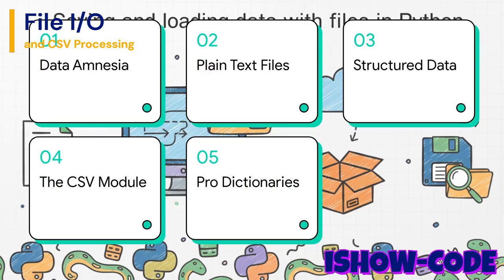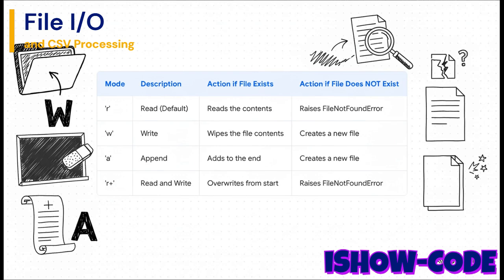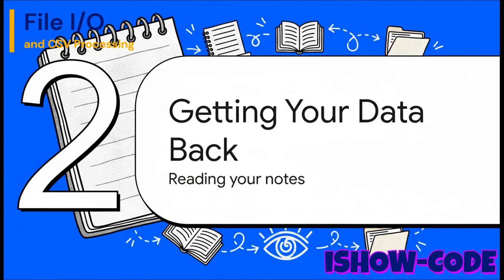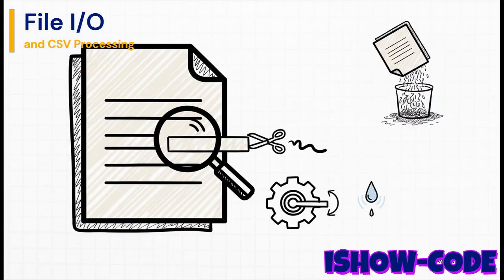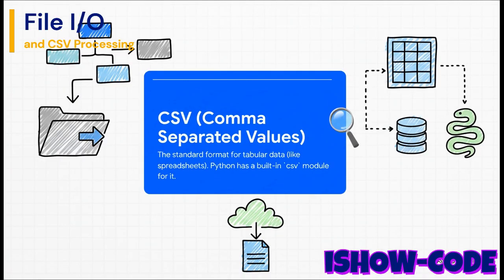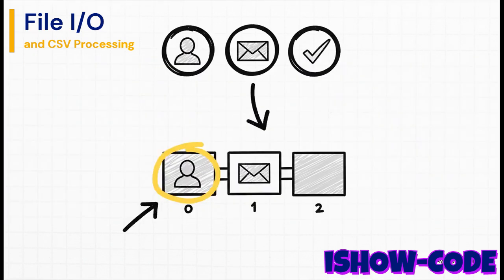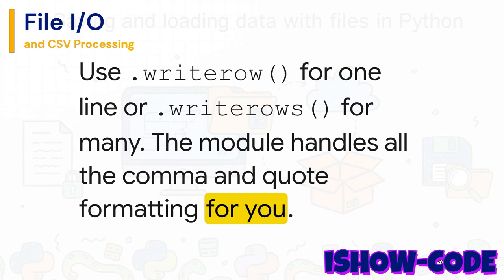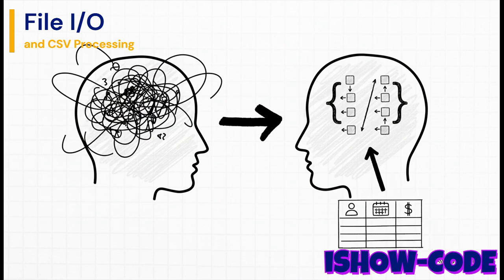Python File I/O & CSV: Read, Write & Manage Data Like a Pro!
📂 **MASTER PYTHON FILE HANDLING!**
Welcome back to iShowCode! In this essential video, we'll unlock the power of Python to interact with files. From reading simple text documents to processing complex tabular data in CSV files, this crash course will teach you how to manage persistent data like a seasoned developer. Stop losing your data when your program closes – learn to store it reliably!

**➡️ Catch Up! Previous Videos:**

* **File Handling Fundamentals:** Understand the `open()` function and essential file modes ('r', 'w', 'a').
* **The Power of `with open()`:** Learn why this statement is crucial for safe and automatic file closure.
* **Reading Text Files:** Discover methods like `.read()`, `.readline()`, `.readlines()`, and the Pythonic way to iterate over file contents.
* **Writing Text Files:** Learn how to create new files and append data using `.write()`.
* **Working with CSV Files:** Dive into Python's built-in `csv` module for tabular data.
* **`csv.reader` vs. `csv.DictReader`:** Understand how to read CSV data as lists or powerful dictionaries (by column name).
* **`csv.writer` & `csv.DictWriter`:** Learn to efficiently write your Python data into CSV files.

**⏱️ VIDEO TIMESTAMPS:**
* 0:00 - Introduction to File I/O: Why Files Matter!
* 1:30 - The `open()` Function and File Modes ('r', 'w', 'a')
* 4:00 - Best Practice: The `with open()` Statement Explained
* 6:30 - Writing to Text Files (`.write()` in 'w' and 'a' mode)
* 9:45 - Reading Text Files (`.read()`, `.readline()`, Iterating)
* 14:00 - Introduction to CSV Files & the `csv` module
* 16:45 - Reading CSV with `csv.reader` (as lists)
* 20:00 - Writing to CSV with `csv.writer`
* 23:30 - Advanced CSV: Using `csv.DictReader` (data as dictionaries)
* 27:00 - Advanced CSV: Using `csv.DictWriter`
* 30:00 - Conclusion & Next Steps!